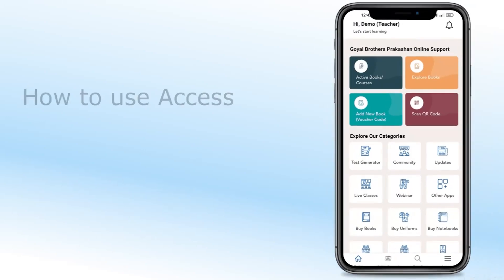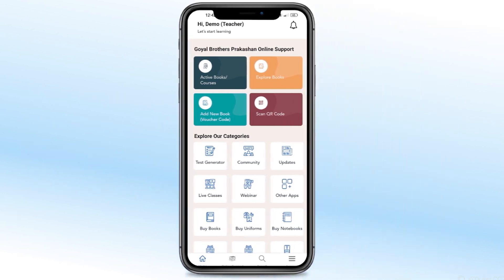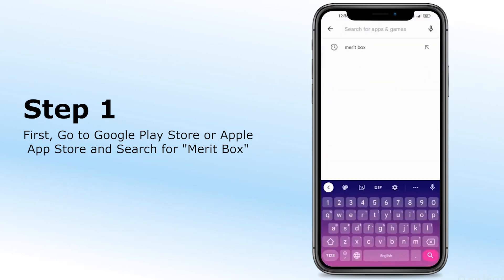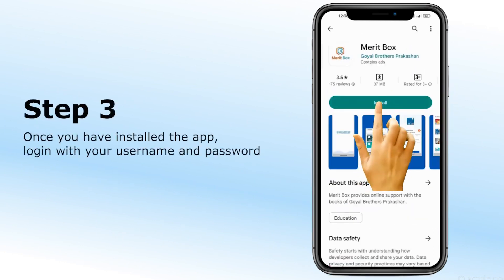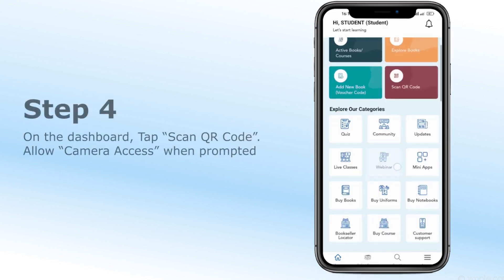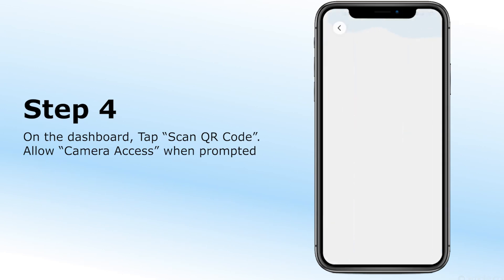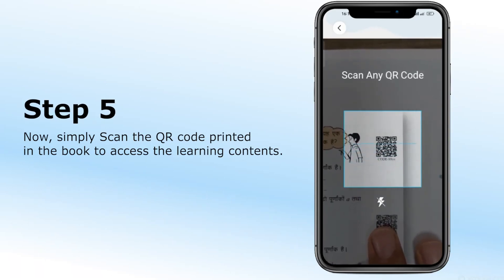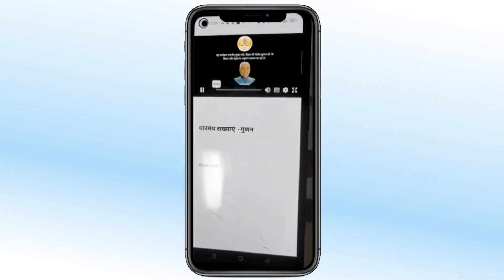How to Use the Merit Box App for QR Code Scanning (For Students and Teachers)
Merit Box is an innovative educational app designed to enhance the learning experience for students. With features like QR code scanning, it allows students to quickly access learning materials, assignments, and other educational resources.

About Channel
Goyal Brothers Prakashan is a name to reckon with among the leading, well-known, and prestigious publishing houses in India today. GBP is one of India's largest textbook, digital, and online publishers with the most innovative ideas.

About video
You can avail of these animations/videos with our textbooks or our e-learning portals. We are also providing online support for our books which provide you animated lessons, interactive exercises, and useful content related to the subjects. For teachers, we are providing a test paper generator and teacher resource book on the Merit Box Mobile App.